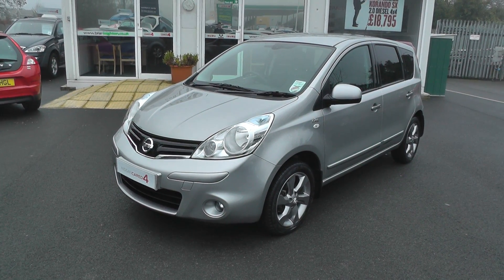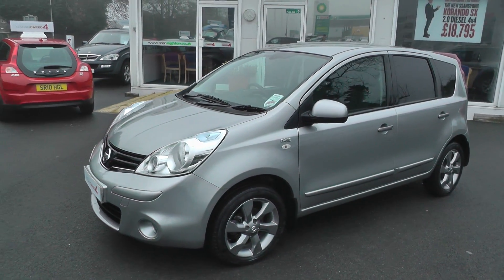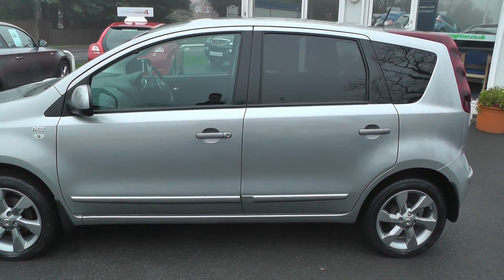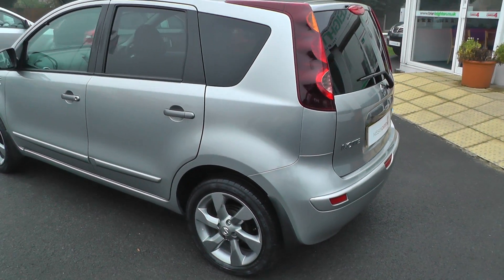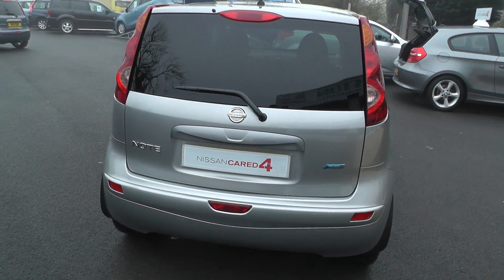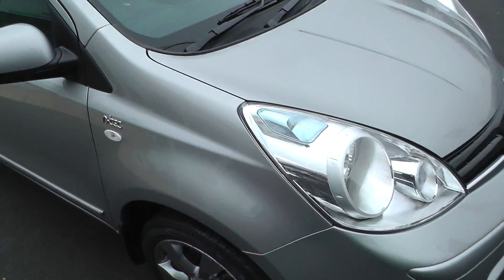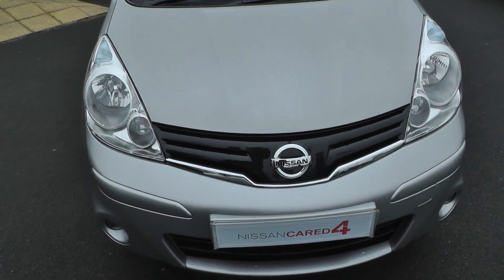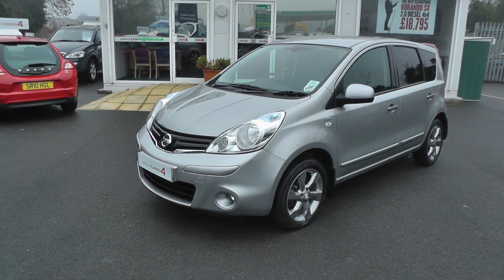Nissan Note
Description